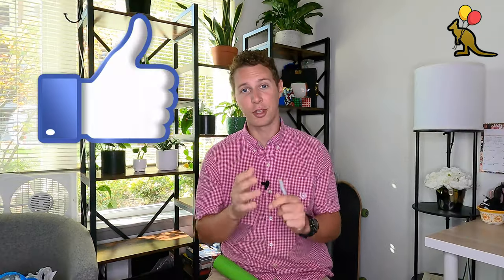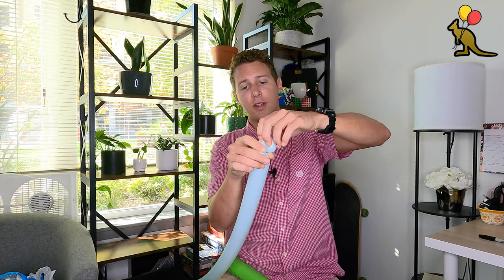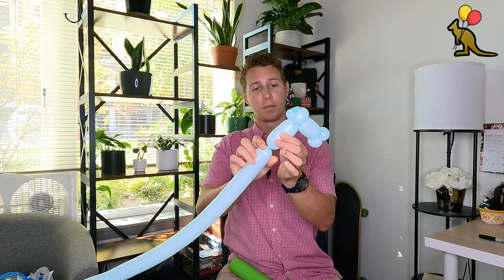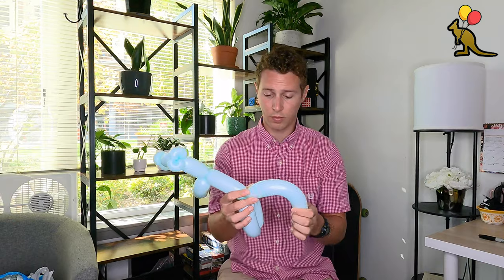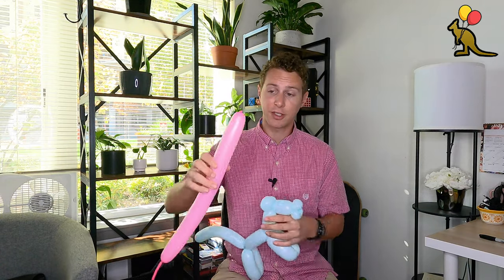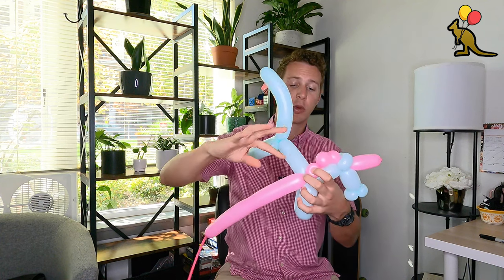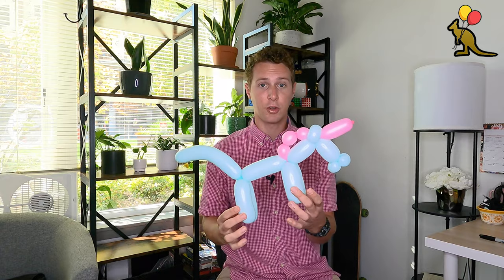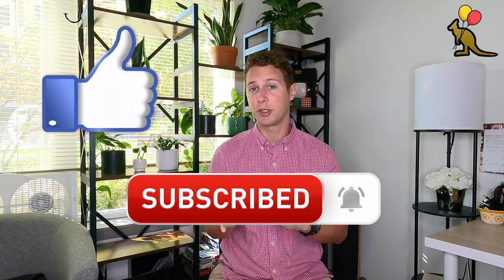How to Make a Balloon Unicorn, Pony, Horse - Balloon Twisting Tutorial